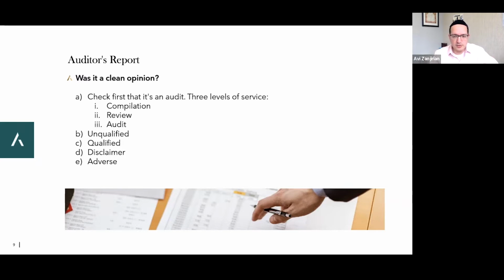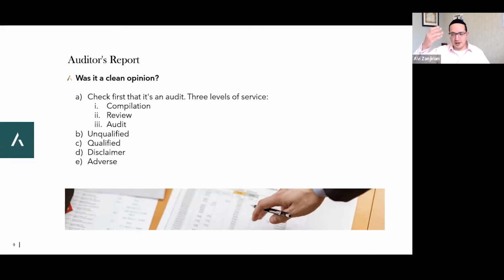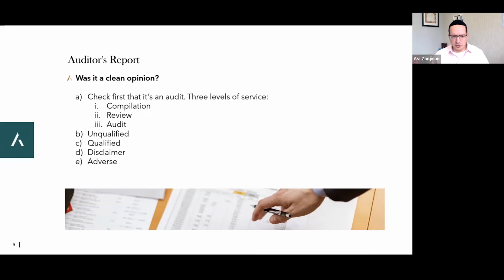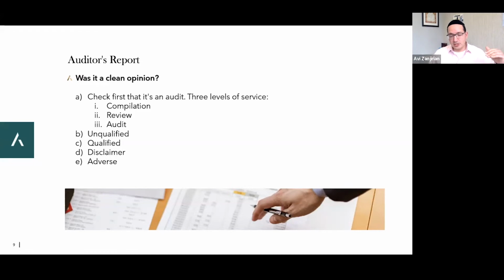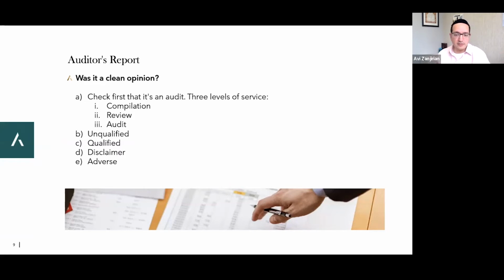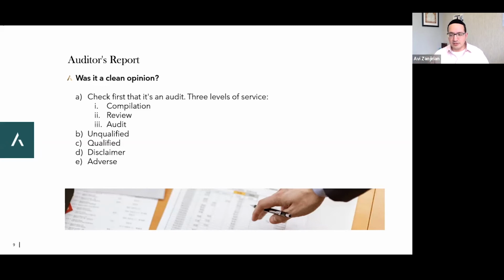Understanding Financial Statements: Auditor's Report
Board members have a fiduciary responsibility to the cooperative or condominium association they serve. Understanding different aspects of the financial statement can go a long way in fulfilling that duty.

Watch this webinar clip to learn the answers to your most frequently asked questions about financial statements.